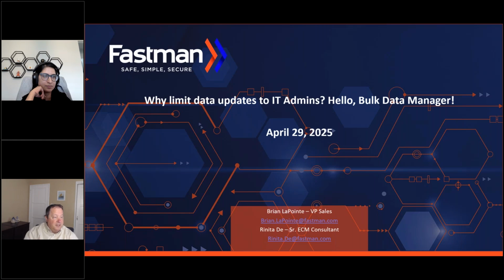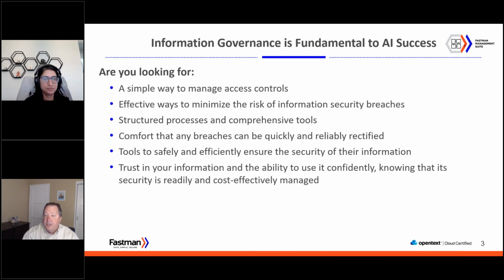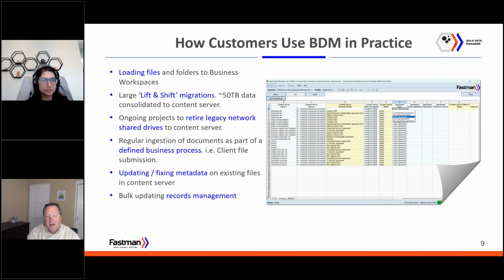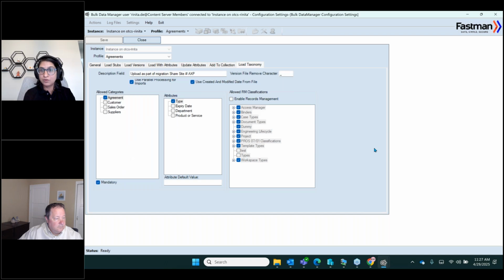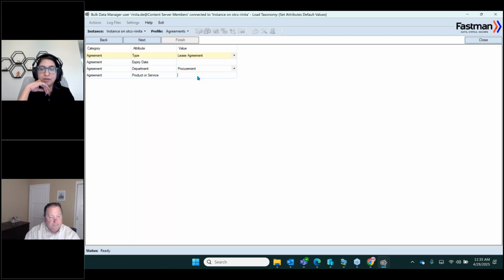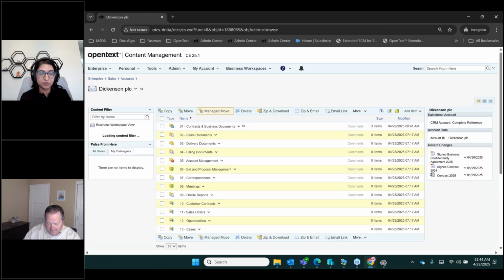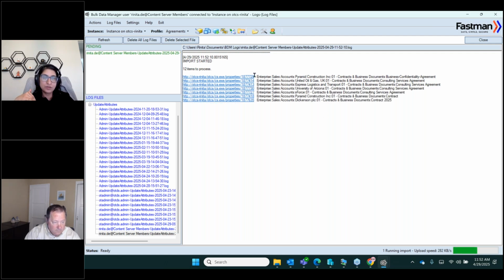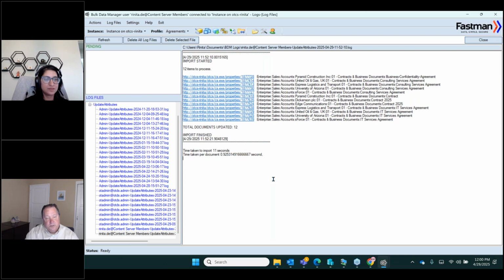Why limit data updates to IT Admins Hello, Bulk Data Manager!